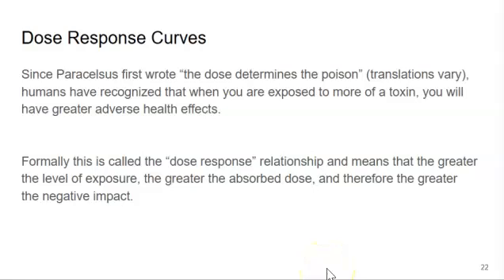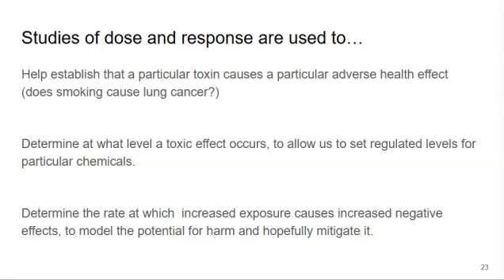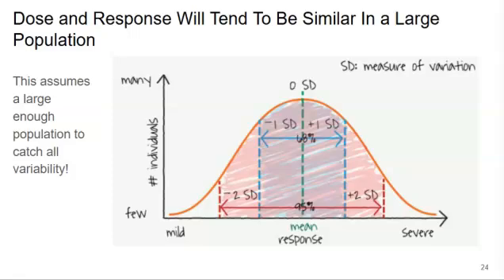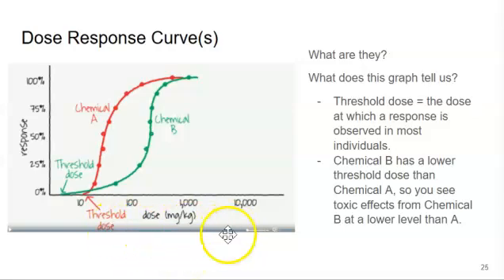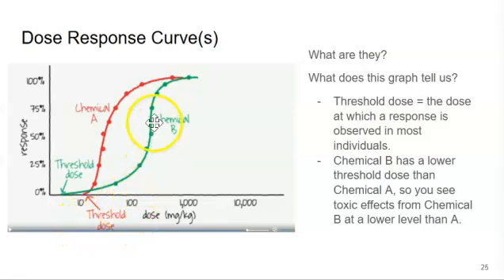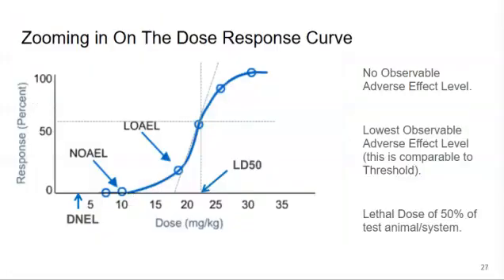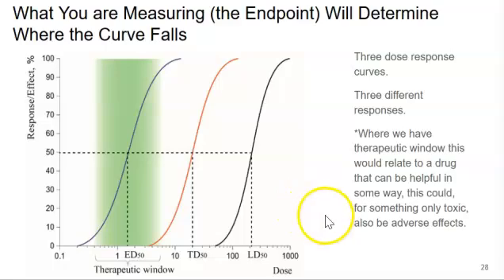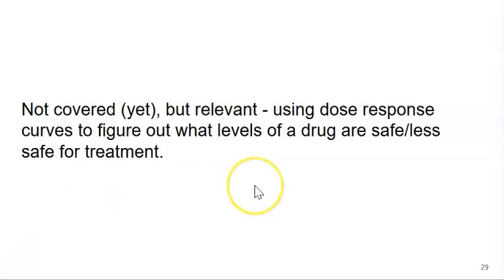Tox Fundamentals Dose Response